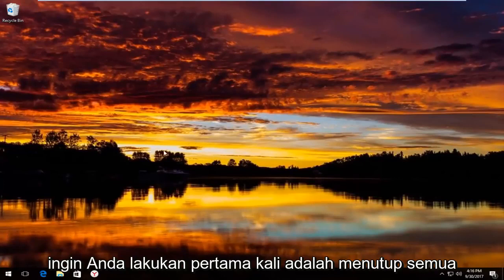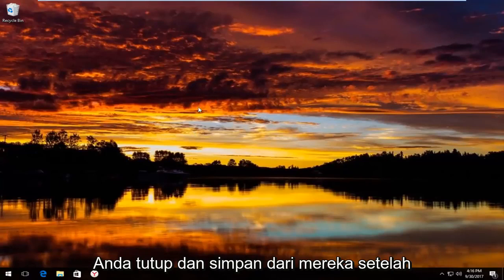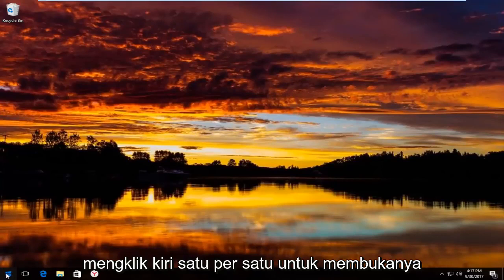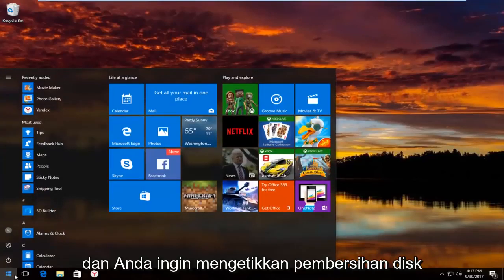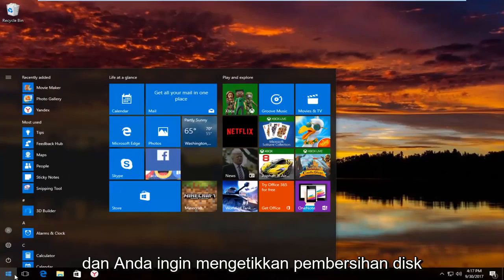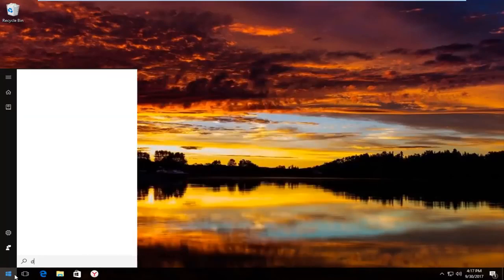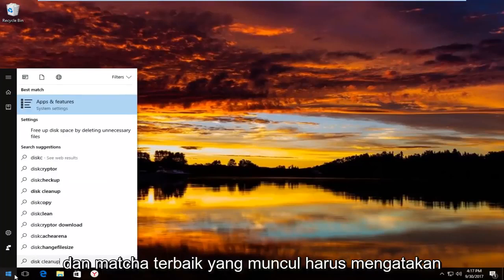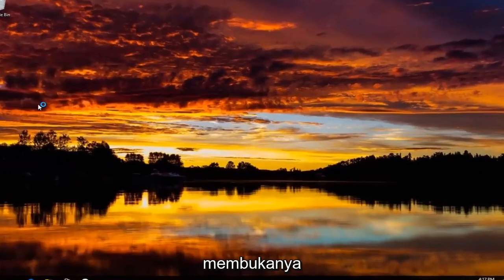Memperbaiki Tidak Ada Suara pada Game Steam di Windows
Steam tidak akan menginstal Windows 11/10/8/7